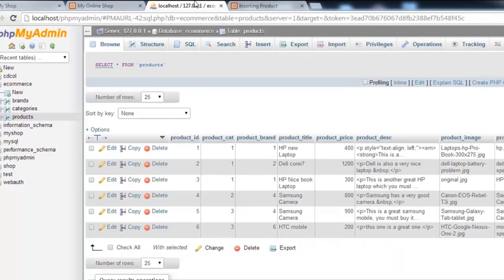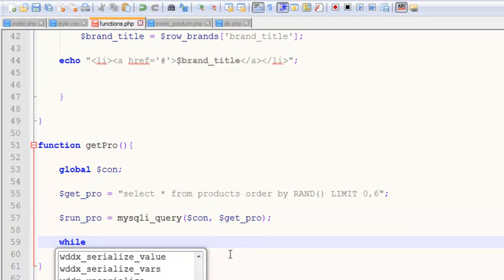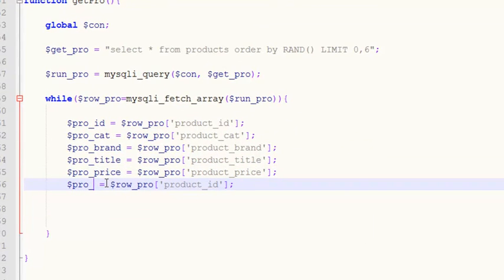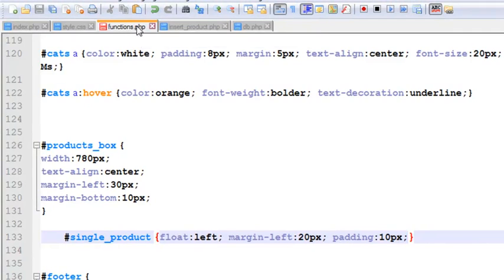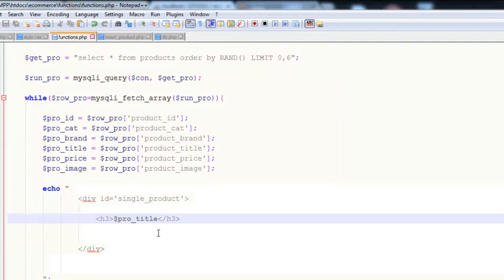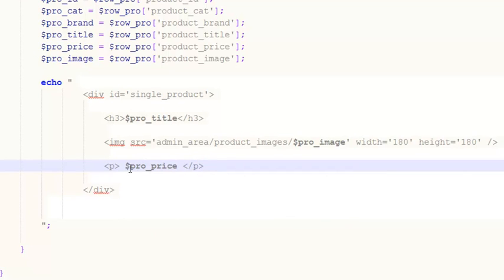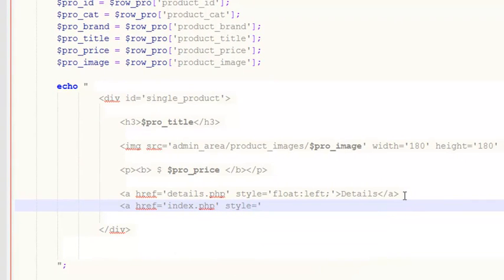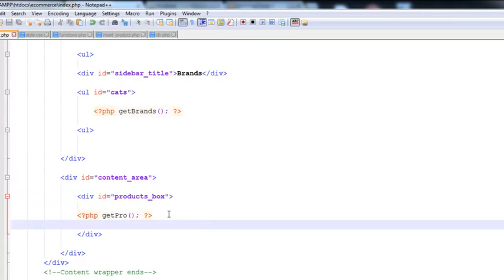[WEBDEVELOPMENT] Chapter 2 - Displaying products on main website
E-Commerce Website in PHP & MySQLi

E-Commerce is a type of online selling/purchasing system or Online Web

Store for shopping, which has never been easier to create in PHP &

MySQLi from scratch. Especially for those who are new to PHP & MySQLi.

But I have tried my best to create this whole system in PHP & MySQLi

from scratch, Many features are included in the course such as creating

the website layout, shopping cart, customer user interface, Admin Panel

Chapter 1: Introduction & Setting up the Project
 Course Promo!
Introduction to the course
Installing the tools
 The structure of the ecommerce
Creating the project folders

Chapter 2: Creating the Layout & adding content
Creating the index page
Creating the website layout
Creating the menu bar
Adding the search box
Adding static cats & brands
creating the tables for products, cats & brands
Adding Dynamic Categories & Brands
Creating insert_product page
Creating insert_product page
Inserting products to table
Inserting the products into table
Displaying products on main website
Creating the shopping cart bar
Creating the details page
Getting Category Products
Getting Brands products
Creating all_products page
Creating custom search engine

Chapter 3: Creating the Shopping Cart
Creating the Cart
Displaying Total_items in Cart
Displaying Total Price in the cart
Creating the main cart page
Updating the Cart
Updating the quantity in the cart
Creating the checkout page

Chapter 4: Customer Registration & Login-Logout
Customer Registration
Customer Registration
Customer Registration & Payment Options
Customer Login-Logout
 Customer Login Script
Fixing small things

Creating Paypal_success & Paypal_cancel Pages

Small Fixes!

Final Summary!